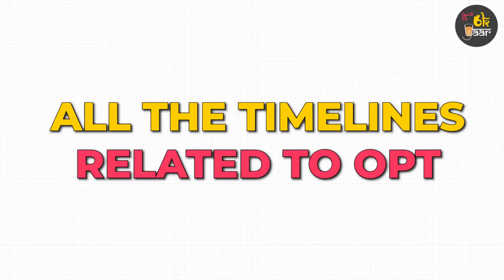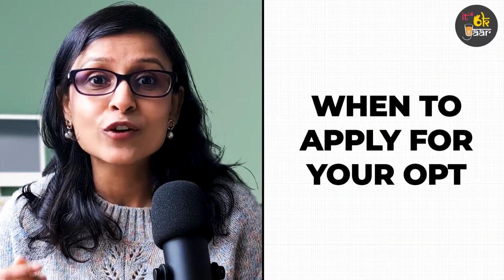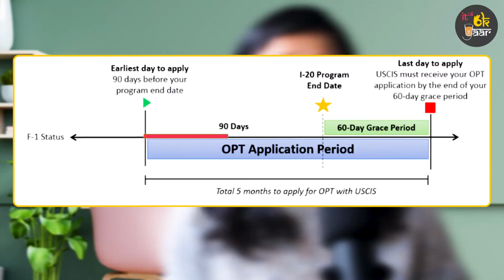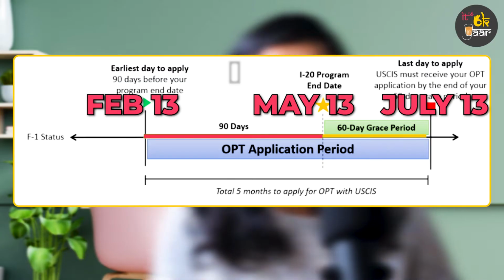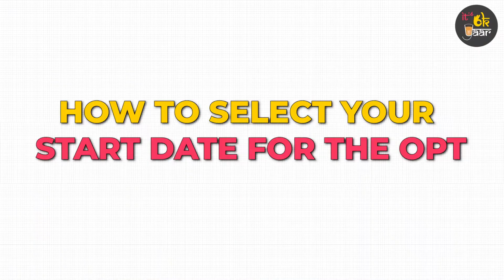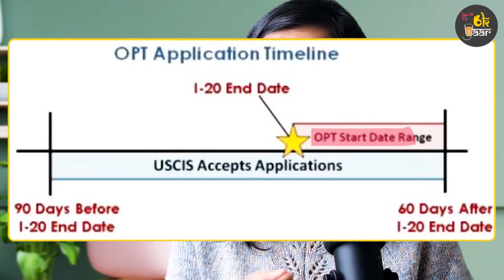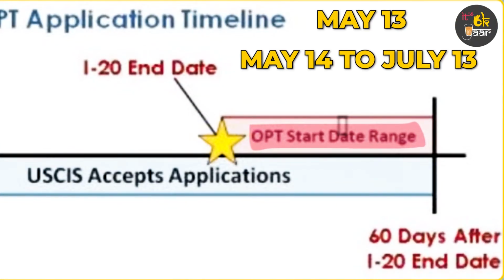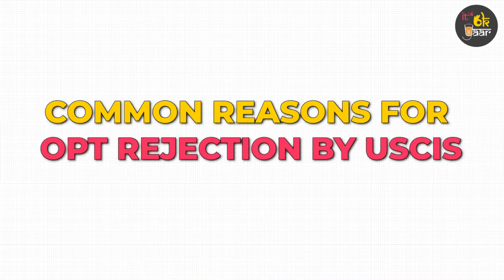When To Apply For OPT in the USA - How To Choose OPT Start Date?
Few questions that every F1 visa holder has is, 'When To Apply For OPT in USA? "What is the 90 days unemployment period on OPT? What is the process of Applying For OPT in USA? What are the timelines related to OPT and STEM OPT?
In this video, we cover everything you need to know about OPT or work permit for International students in the US.

00:00 - Introduction
0:41 - What Are We Covering?
1:01 - What is OPT?
1:!6 - How To Apply For OPT in USA?
2:00 - When To Apply For OPT?
2:53 - How To Select Your Start Date For OPT?
3:38 - 90 Days unemployment period during OPT Explained
4:40 - Common Reasons For Rejections for OPT

Please note that It's Ok Yaar or anyone related to It's Ok Yaar is not an Immigration lawyer and the information provided on this channel is based on the sources mentioned in this description. In case you decided to take any action regarding your Immigration process after watching our videos, we strongly advice to work with an Immigration Lawyer.

This video is from It's Ok Yaar. It's Ok Yaar is a content platform for South Asians Immigrants and we aim to educate, entertain and empower them.